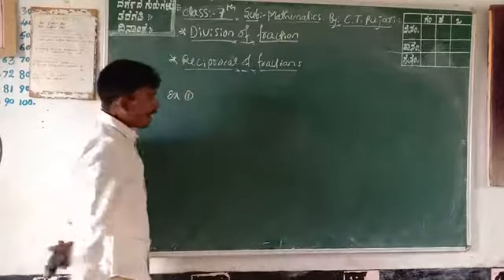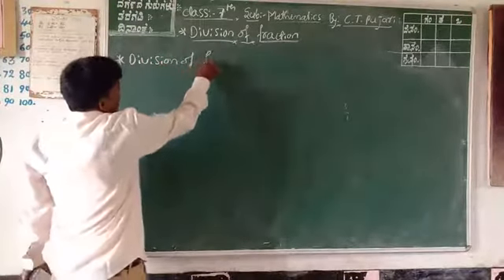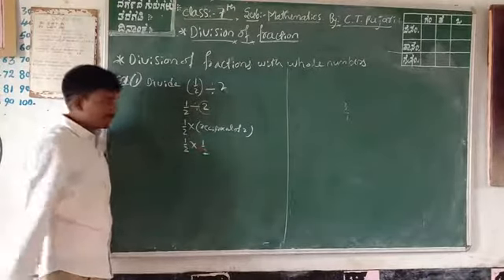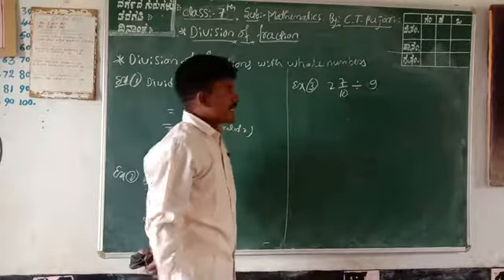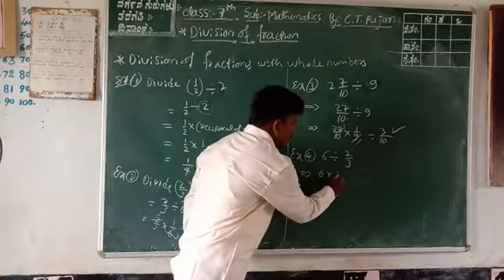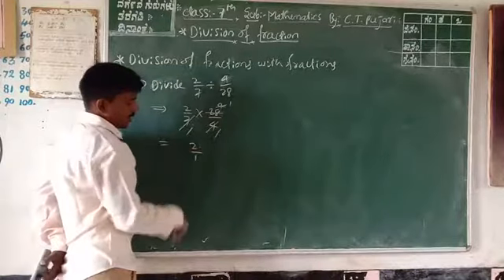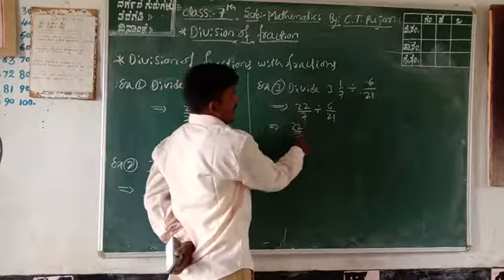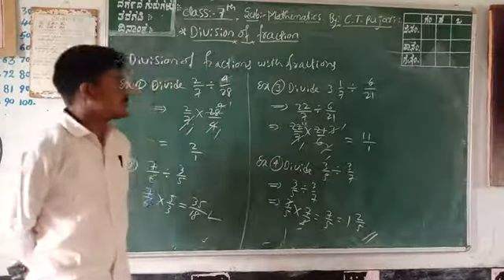7th mathematics chapter 2: fractions and decimals video 6